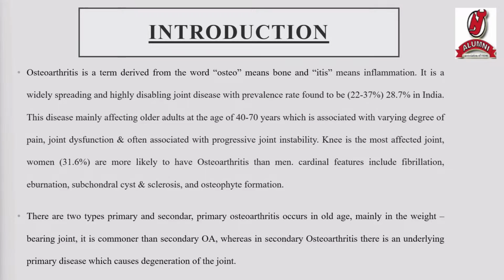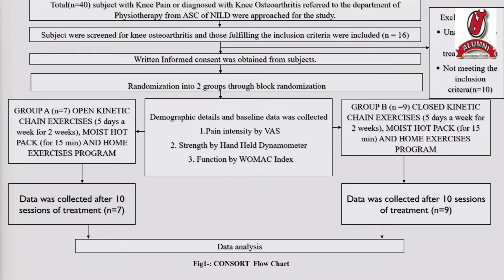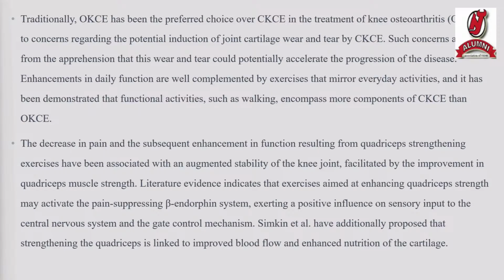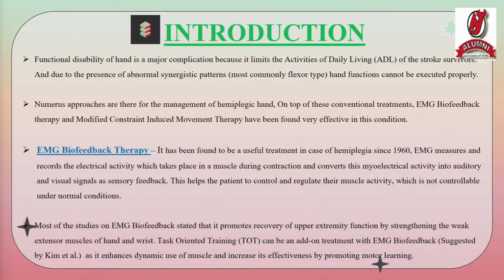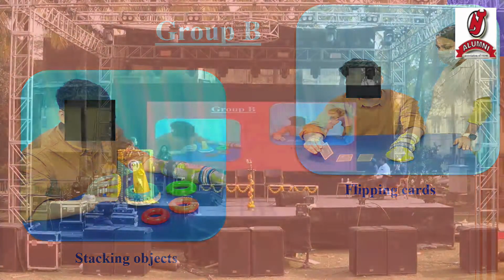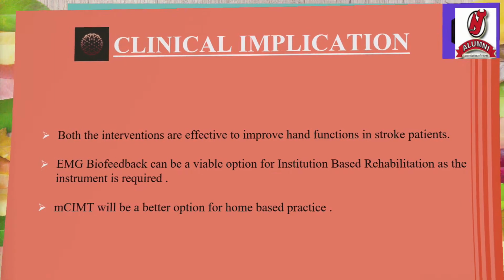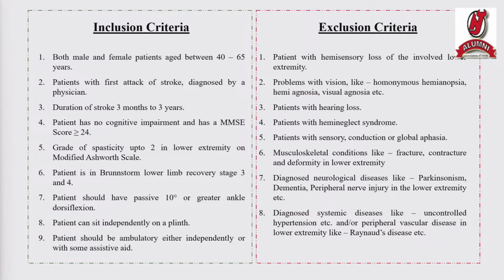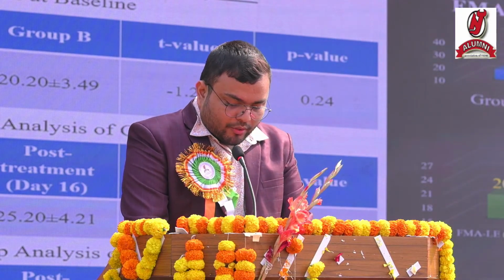AANIOH ALUMINI MEET 2023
Alumni Association of National Institute for the Orthopedically Handicapped
B. T. Road, Bonhooghly, Kolkata - 700090,   Registered under Society of registration Act,   West Bengal Act XXVI of 1961,   No. S/1L/81037 of 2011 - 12

                                 ✔Charulata Studio✔
Charulata Studio

If any issue please contact this E-mail, don't send “STRIKE” our channel.